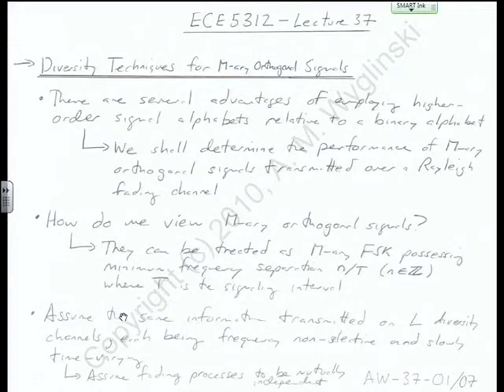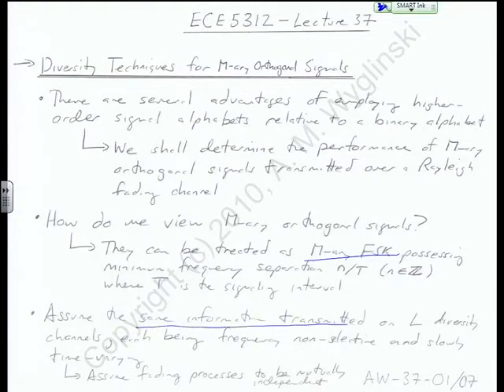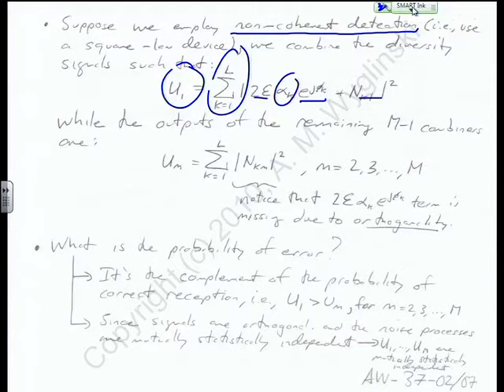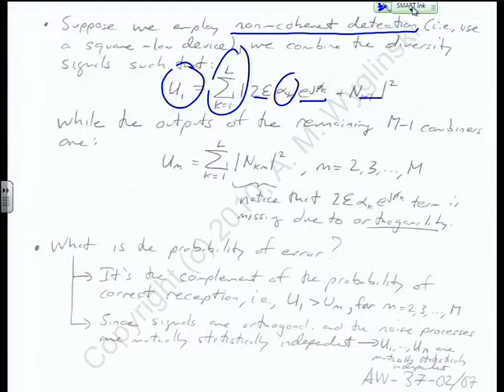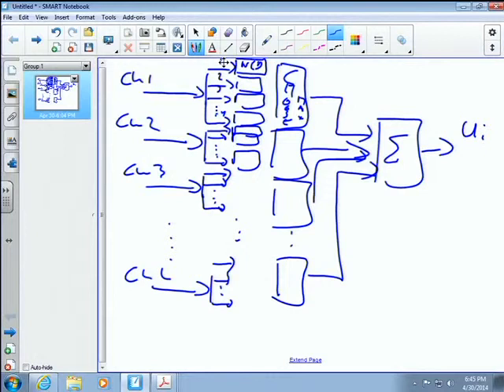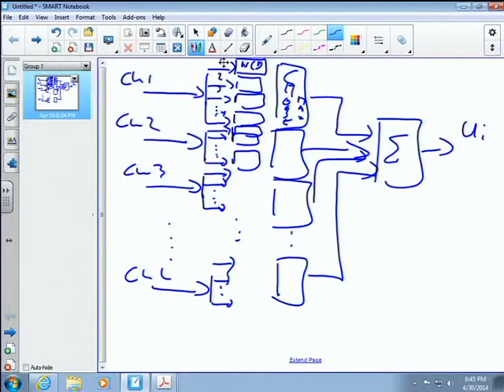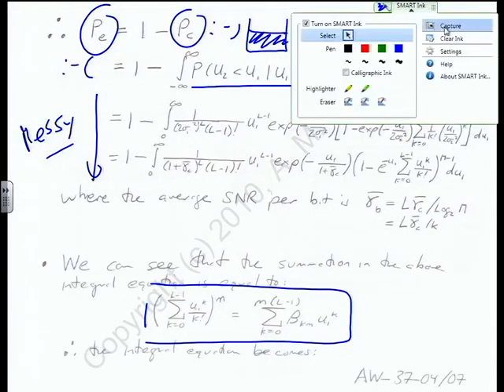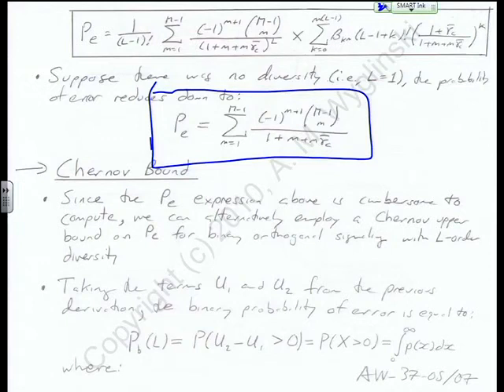ECE5312 Lecture 37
Topic: Diversity techniques for M-ary orthogonal signals